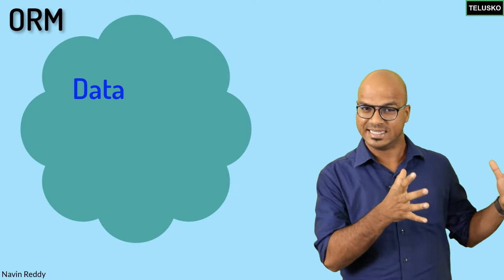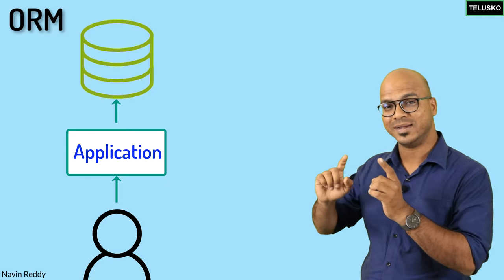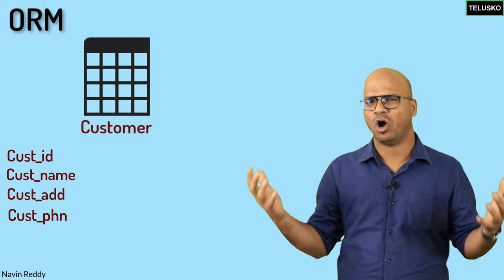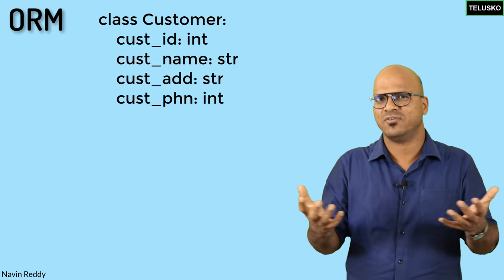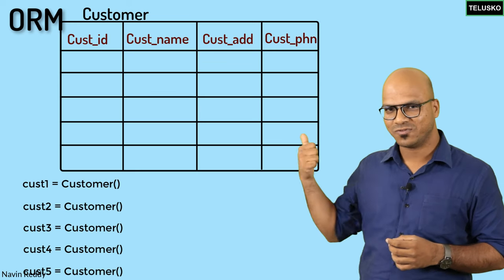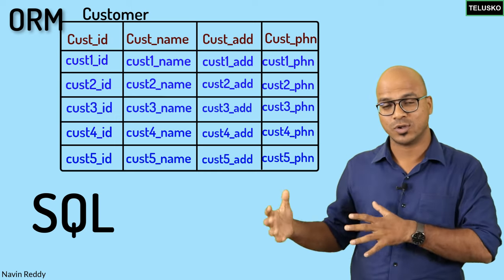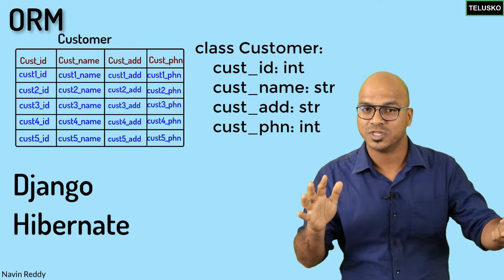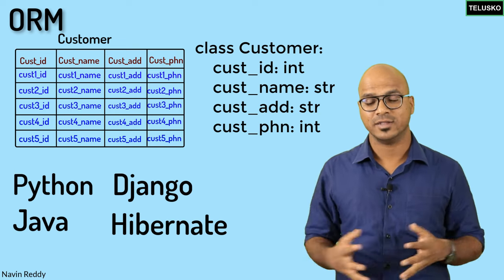#15 Django tutorials | ORM | Object Relational Mapper | Theory